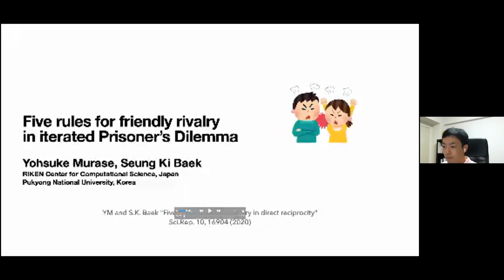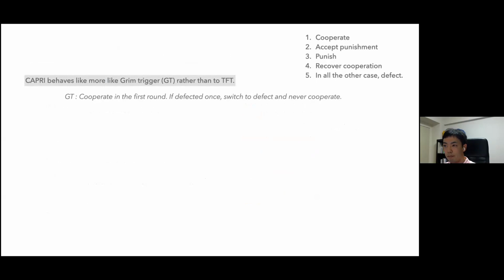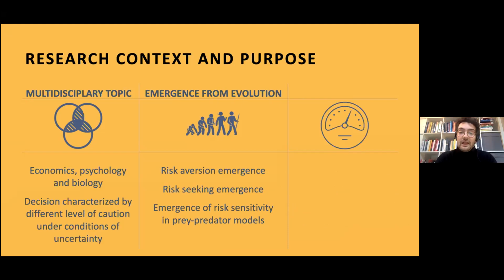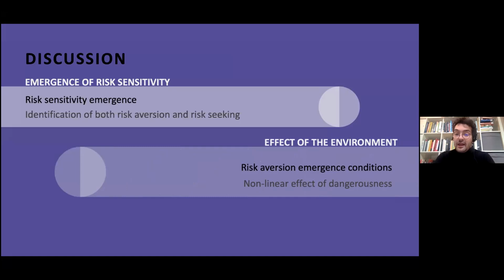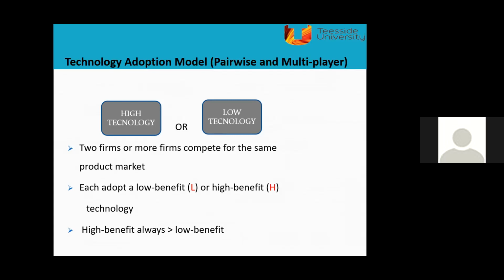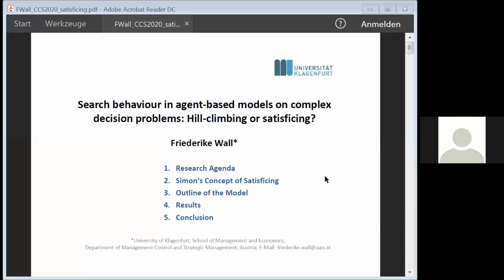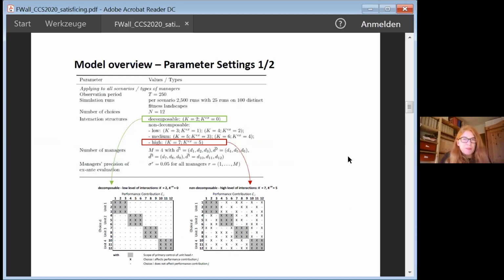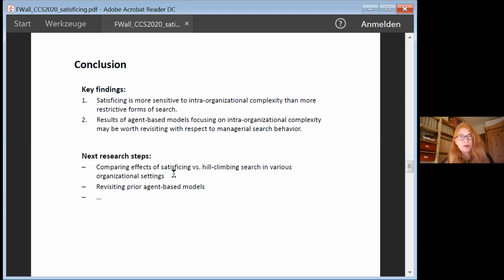CCS 2020 7 Dec. Game Theory I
Five rules for friendly rivalry in iterated Prisoner's Dilemma - Yohsuke Murase and Seung Ki Baek
Risk Sensitivity Emergence in a Prey-Predators Agent-based Model - Francesco Bertolotti, Angela Locoro and Luca Mari
Evolution of Coordination in Pairwise and Multi-player Interactions via Prior Commitments - Ndidi Bianca Ogbo, Aiman Elgarig and The Anh Han
Search behaviour in agent-based models on complex decision problems: Hill-climbing or satisficing? - Friederike Wall